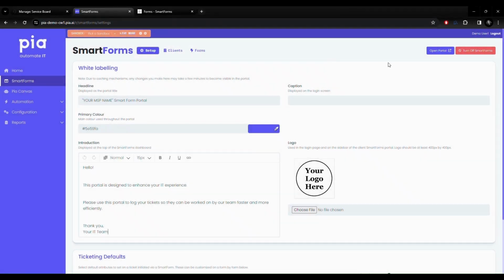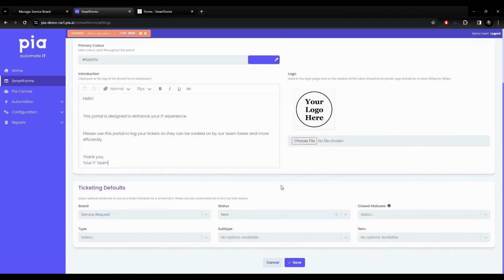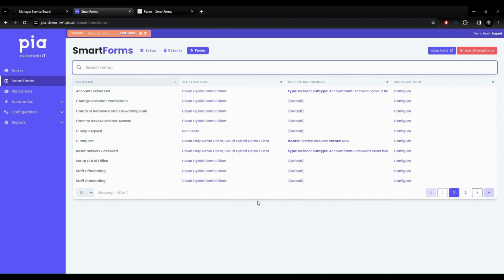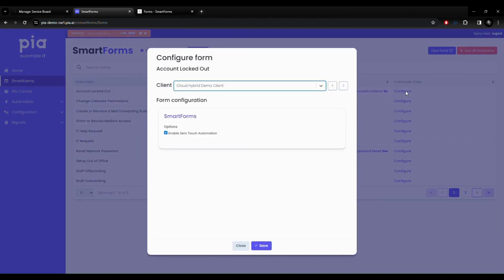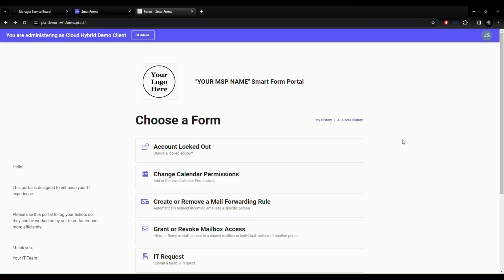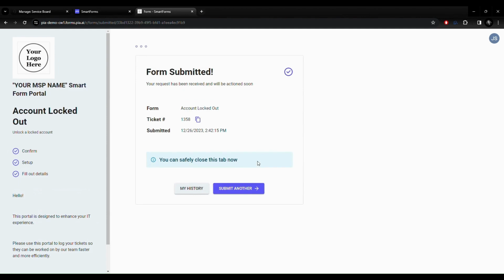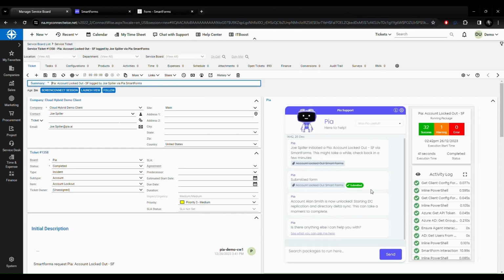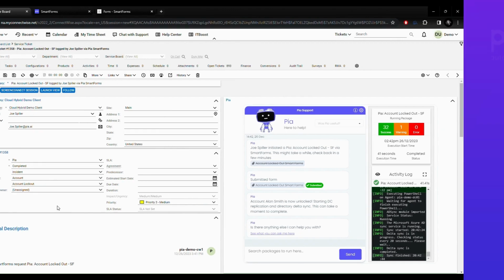Pia's SmartForms Unleashed - Transforming Client and User Experience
Join us as we explore the power of SmartForms within the Pia Admin Portal, from client setup to the ultimate end-user experience. This video offers a step-by-step guide on customizing the SmartForms feature, including white labeling options, embedding capabilities via iFrame, and setting up ticketing defaults.

Learn how to enable SmartForms for each client, manage user permissions seamlessly with Microsoft 365 integrations, and leverage the AutoTriage feature to automate ticket routing efficiently. Witness the integration of ZeroTouch Automations for a hands-off approach to ticket management, ensuring that each ticket is processed and closed with minimal human intervention. We'll also walk you through an end-user simulation, showcasing the ease of submitting forms and the backend process that follows.

Discover how SmartForms and its integration with AutoTriage and ZeroTouch automation can significantly reduce the workload on techs, dispatchers, and service coordinators.

Take advantage of this in-depth demonstration of the next generation of ticket management with Pia.